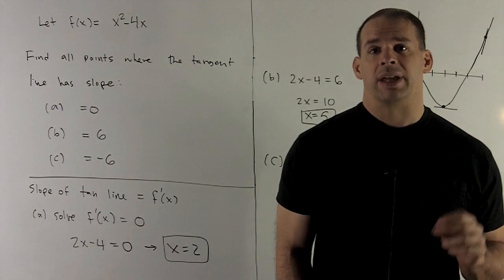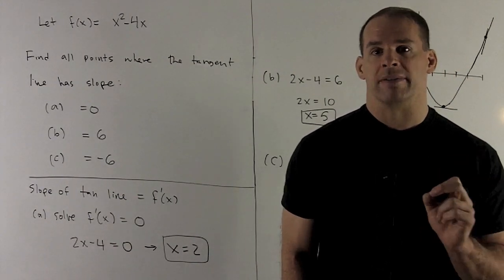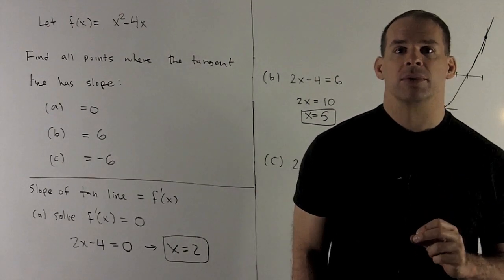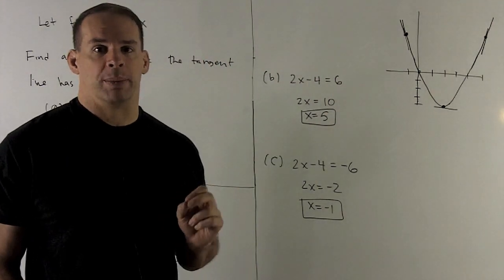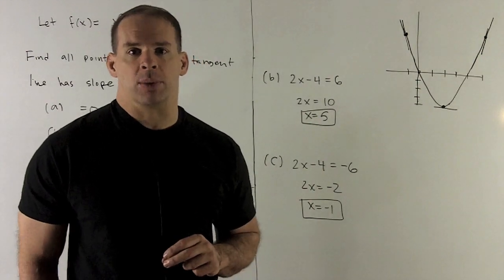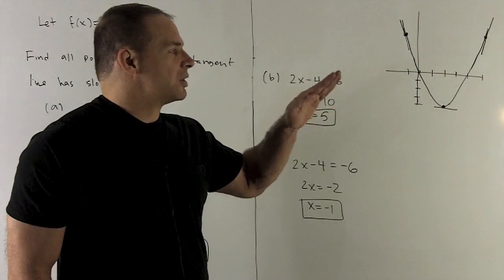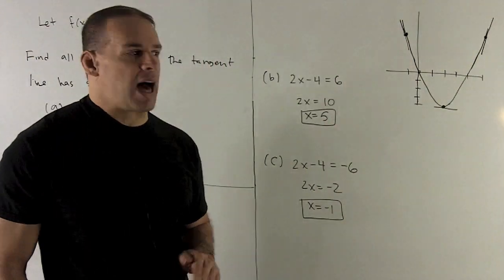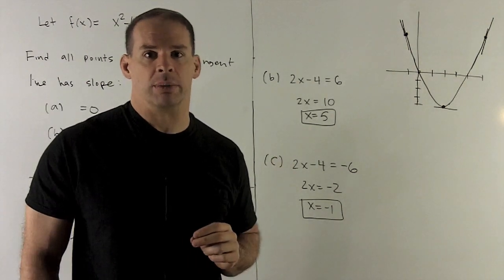Tangent Line to x^2-4x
Calculus:   Find all x where the tangent line to f(x) = x^2-4x has slope 0, 6, -6.